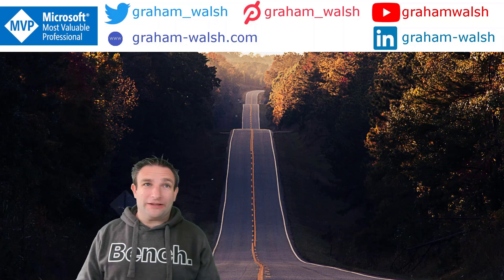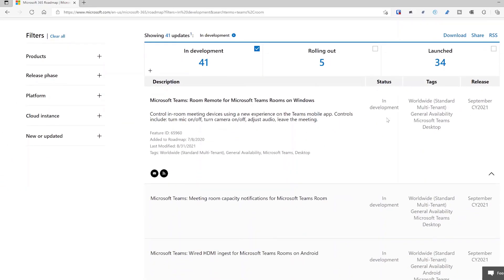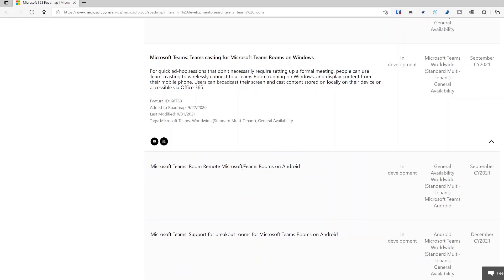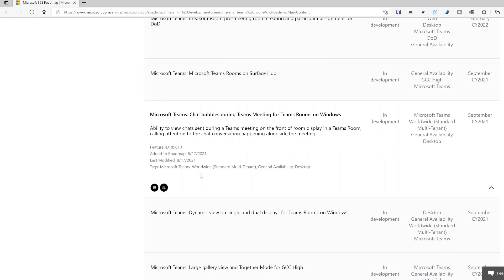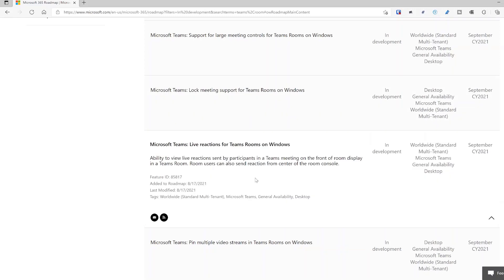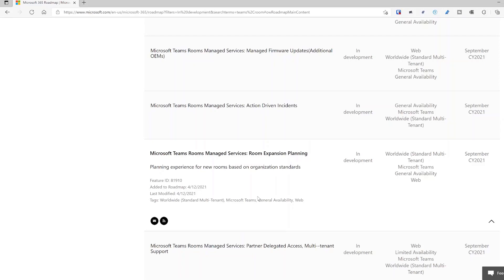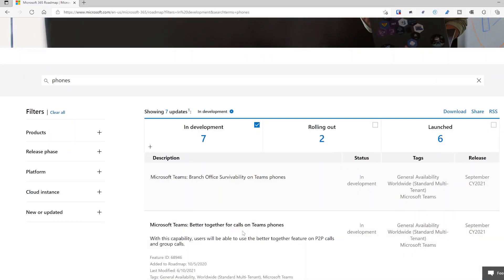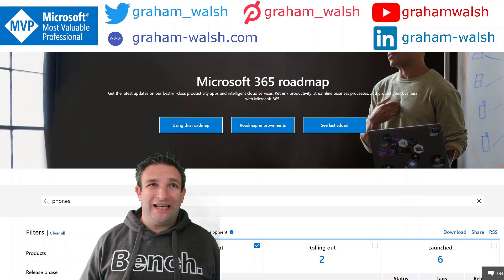What's coming soon on the Microsoft Teams Devices - Roadmap Overview - September 2021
In this video, I take you through what is coming soon on the Microsoft Teams Devices.  This is all the public features that are announced for the Microsoft Teams Rooms devices on Windows and Android, Microsoft Teams phones and Microsoft Teams panels.